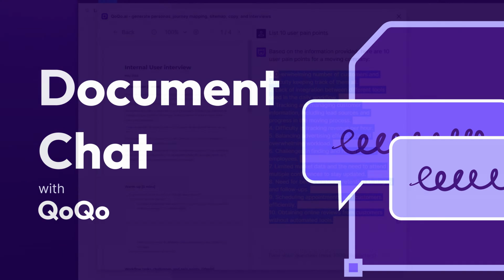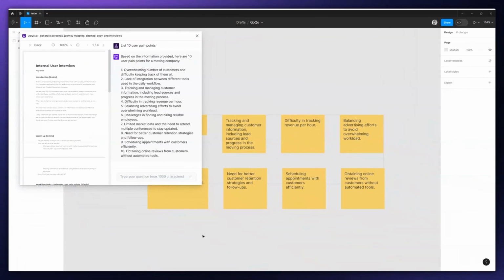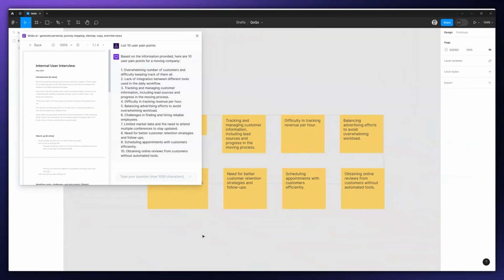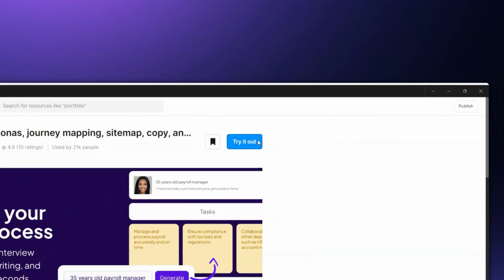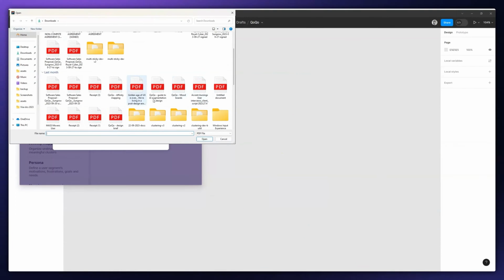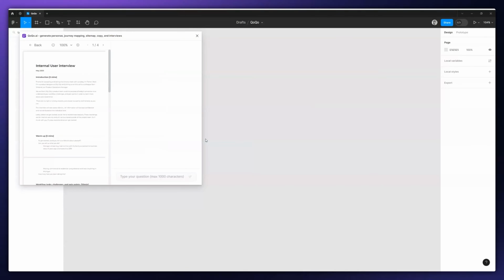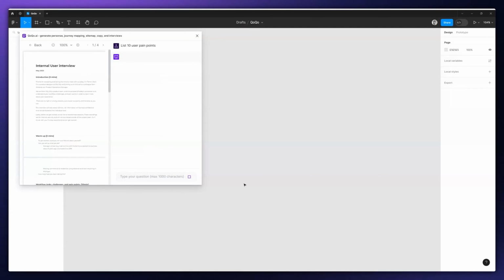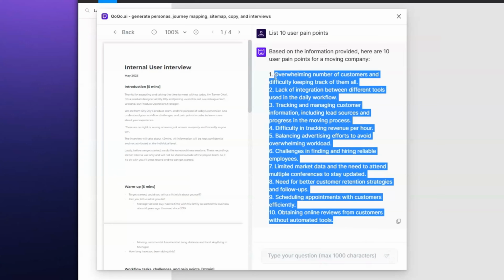Chat with your UX research documents in Figma/Figjam with QoQo.ai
In this video, I will show you how to use QoQo to quickly extract insights from your documents and instantly send those insights to Figma or Figjam Canvas as stickies.
To avoid juggling between different tools, QoQo brings your data closer to your workspace.
To use QoQo, open the Figma community, and locate and install QoQo.
Once done, locate the Document chat section.
Proceed to upload your document.
During beta, only PDF files are allowed, with a maximum file size of 10mb.

Once your document is processed, you can start asking questions about it, or summarize it.
In this example, I use notes taken from a user interview.
I then asked QoQo to list 10 user pain points to help me create a user persona.
QoQo then lists those 10 pain points.
With the make this a sticky note feature, I could select multiple items from the list, and send them as sticky notes on my canvas.

QoQo can help speed the analysis of your raw data and extract the insights directly to your Figma/Figjam canvas.
Allowing you to focus on more important tasks.